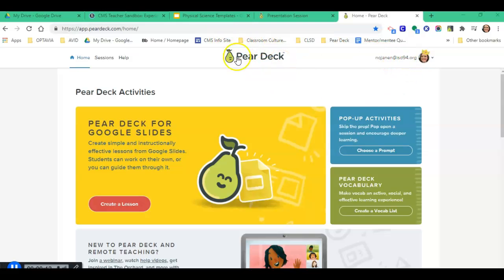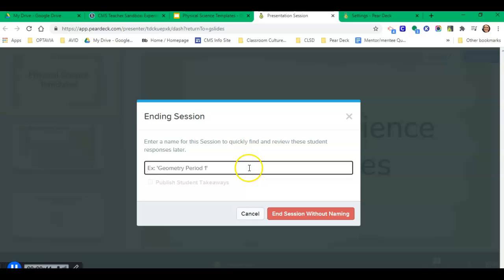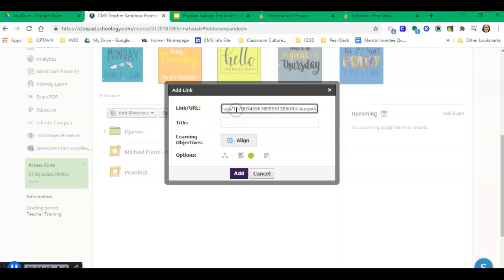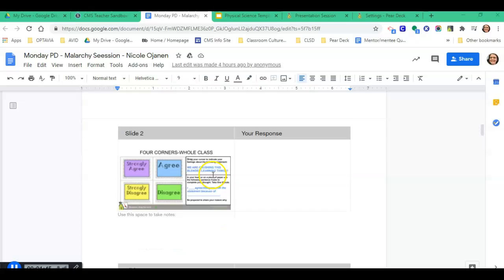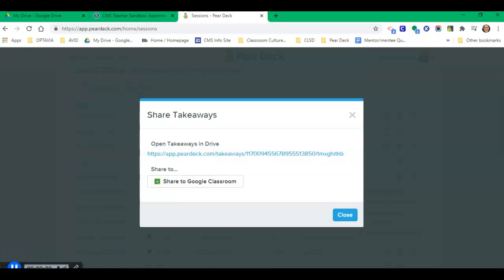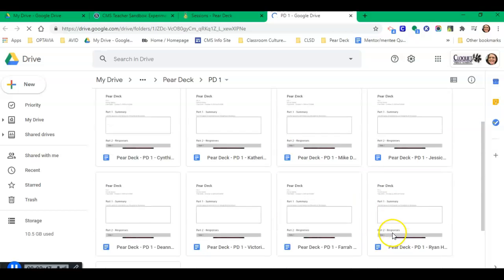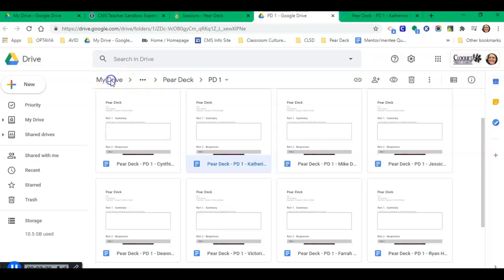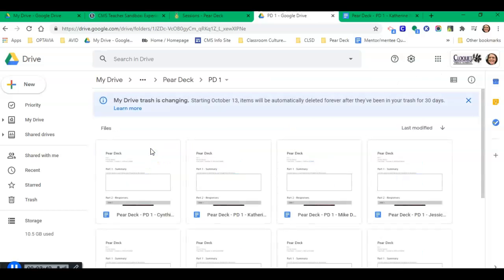Pear Deck Takeaways